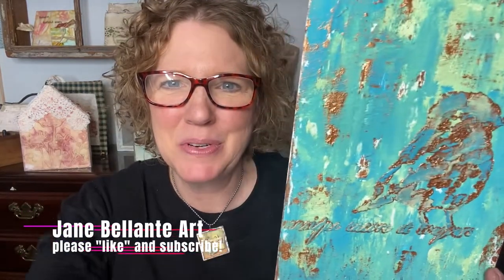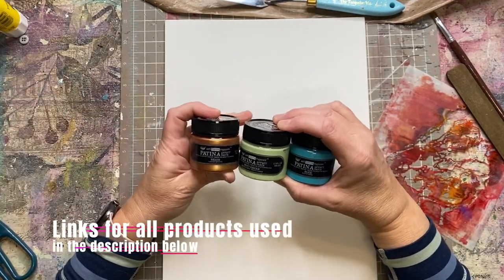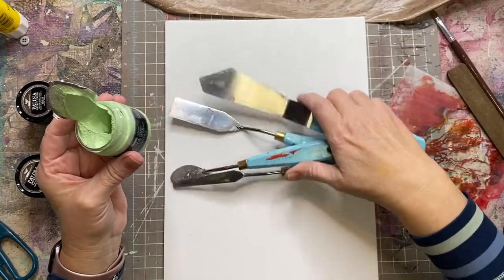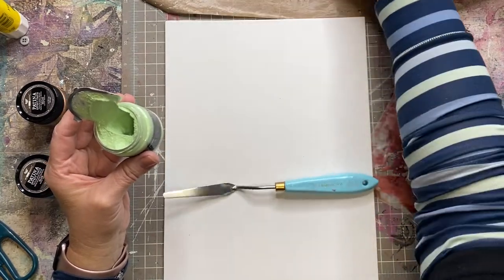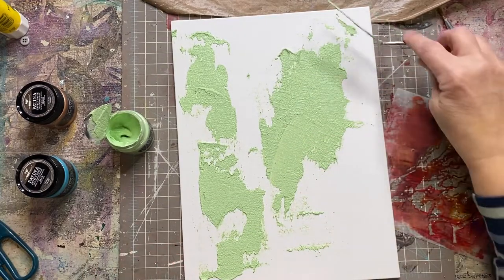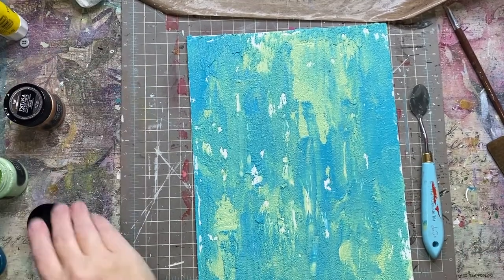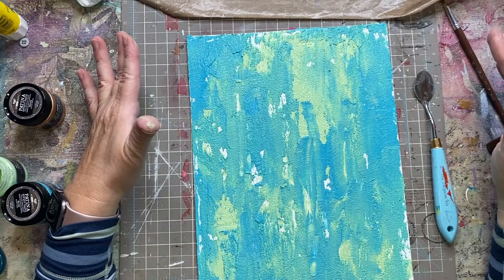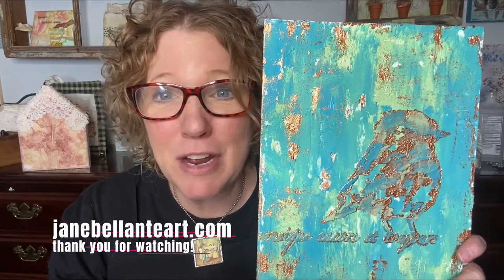How to use Patina Paste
Learn how to patina paste with stencils and palette knives with this gorgeous and simple composition.

Link for speckled bird stencil:
(tell them Jane Bellante Art sent you!)